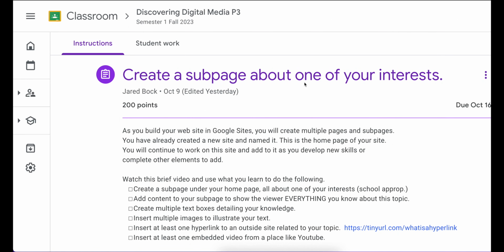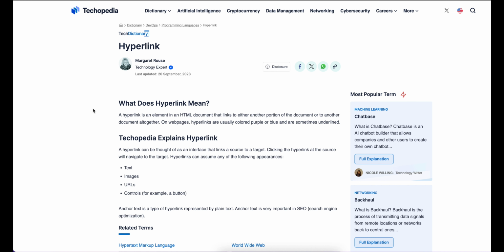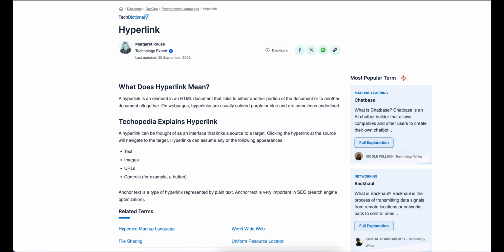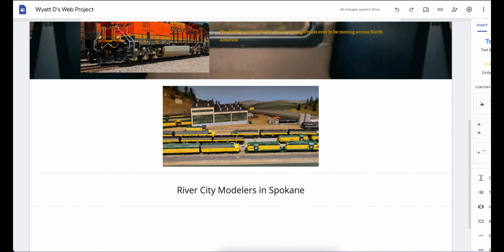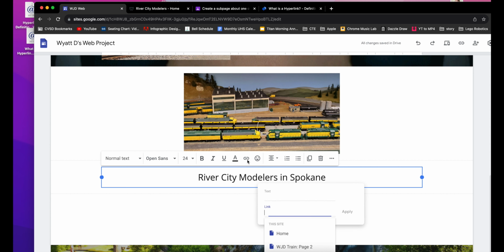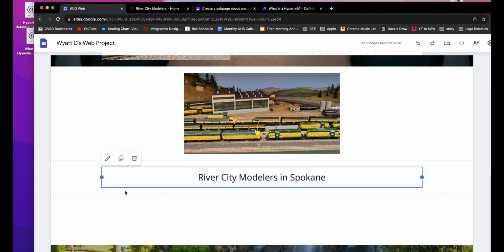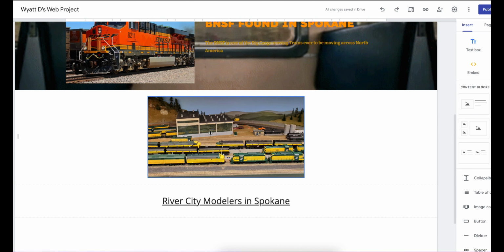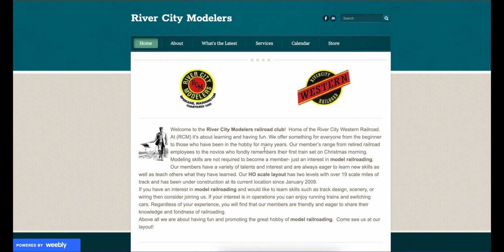How to make a hyperlink in Google Sites